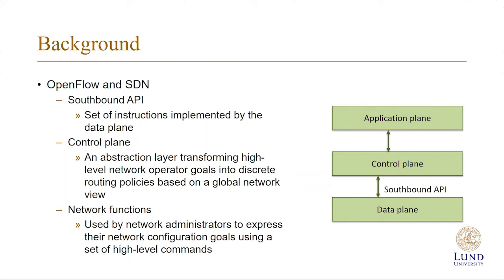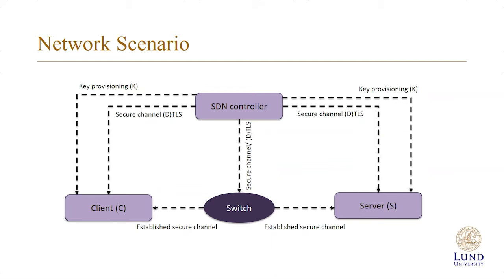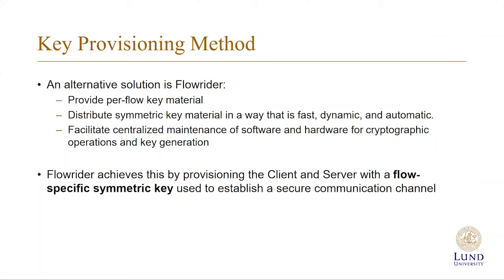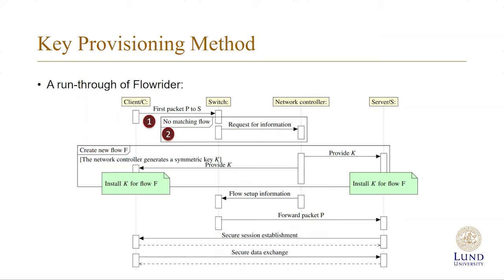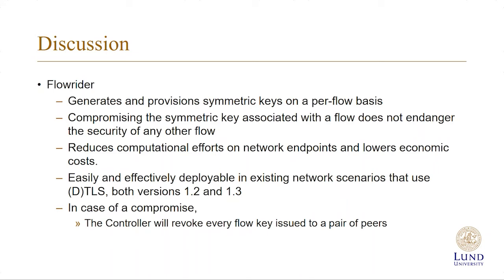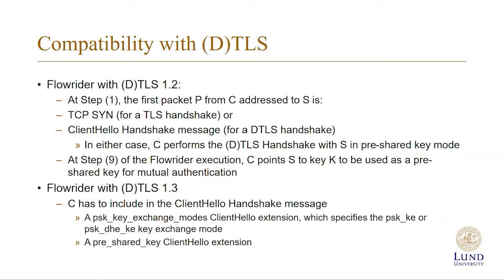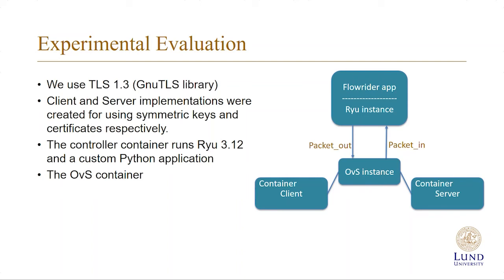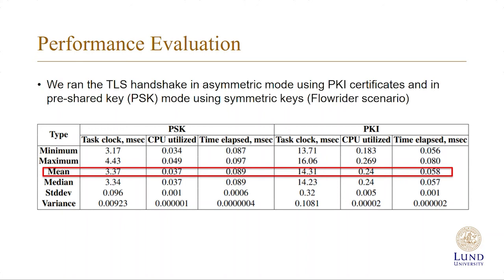Flowrider: Fast On-Demand Key Provisioning for CloudNetworks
Auhtors: Paladi, Nicolae (Lund University); Tiloca, Marco (RISE Research Institutes of Sweden – RISE Cybersecurity); Nikbakht Bideh, Pegah (Lund University); Hell, Martin   (Lund University)

17th EAI International Conference on Security and Privacy in Communication Networks